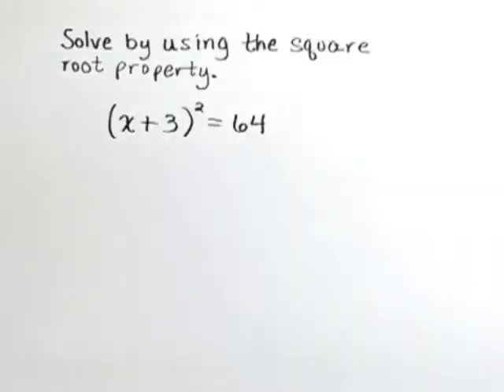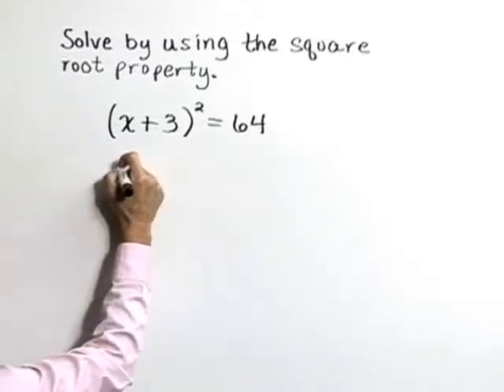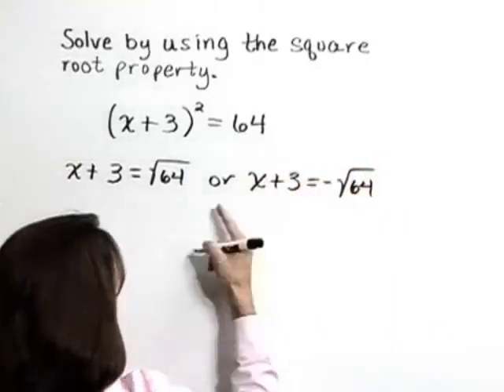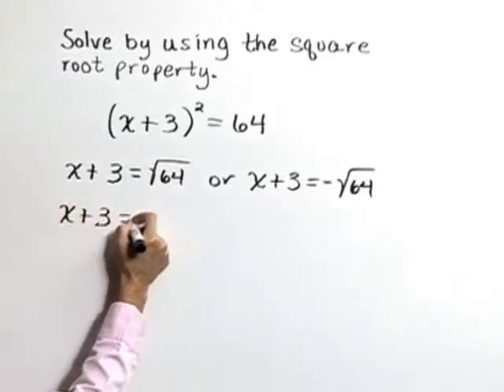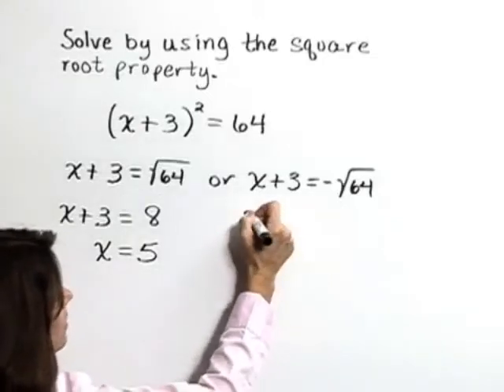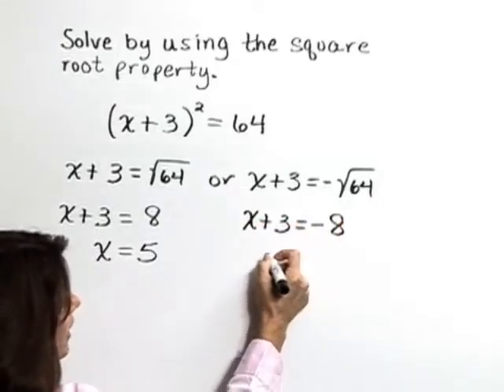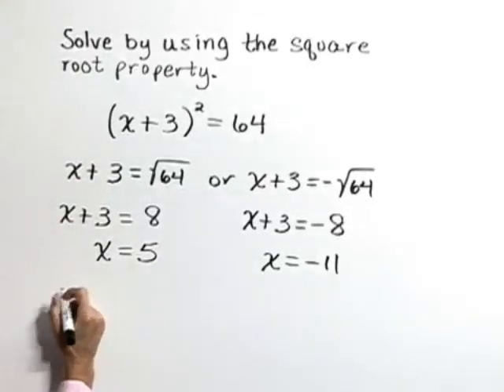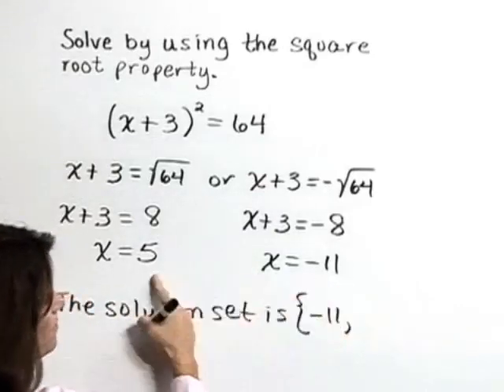Lial Introductory Chapter Test Prep: Ch. 9 Ex. 5